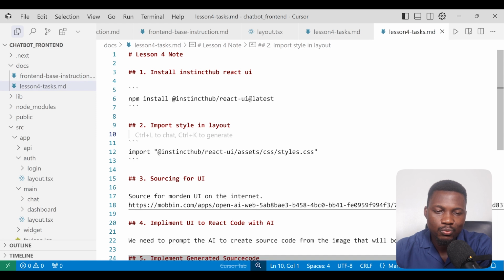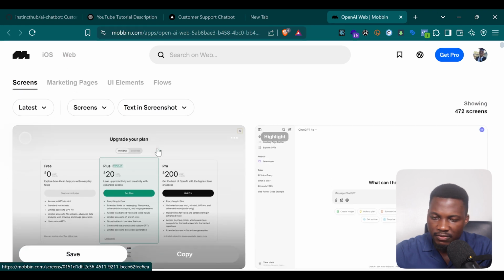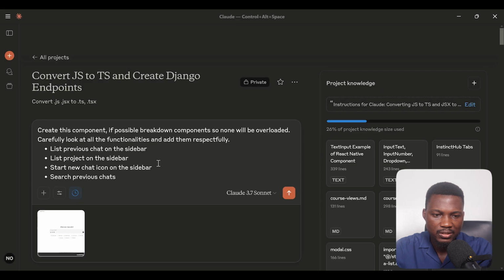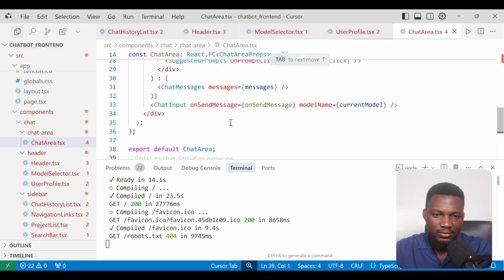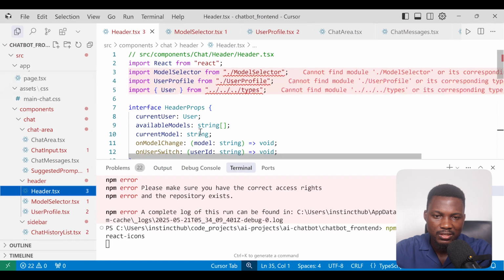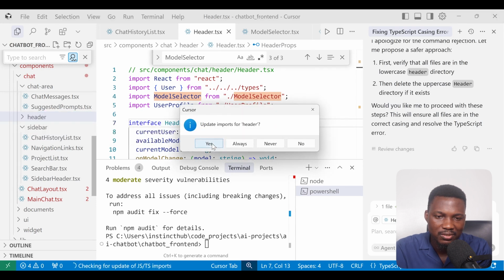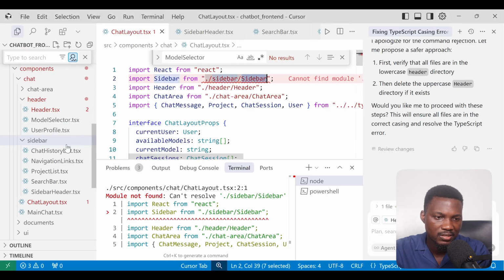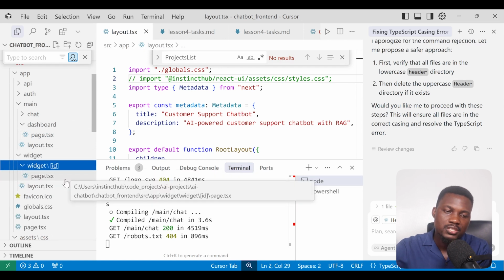AI Chatbot Part 4 - Creating Modern Chat UI with AI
In this video, we’ll walk through Lesson 4 of our React UI series using the InstinctHub component library. You’ll learn how to:

1. Install InstinctHub React UI – Get started with a simple npm command.
2. Set Up Your Project Layout – Learn how to import the InstinctHub styles to your layout.
3. Source Modern UI Designs – Use tools like Mobbin to find stunning UI examples.
4. Use AI to Convert UI to Code – Prompt AI to generate code from images.
5. Integrate the AI-Generated Code – Take the code and bring your project to life.

Whether you’re a beginner or refining your front-end workflow, this tutorial shows how to combine AI tools and UI libraries to create sleek, production-ready interfaces.

📌 Resources Mentioned:

InstinctHub UI: npm install @instincthub/react-ui@latest

Mobbin UI Samples: Visit Mobbin

🧠 Want to learn how to build apps faster and smarter? Watch till the end!

Lesson 2: Building an AI Chatbot Backend  (This video)